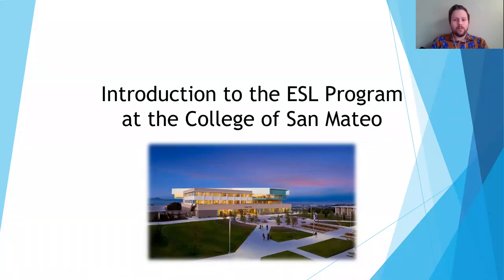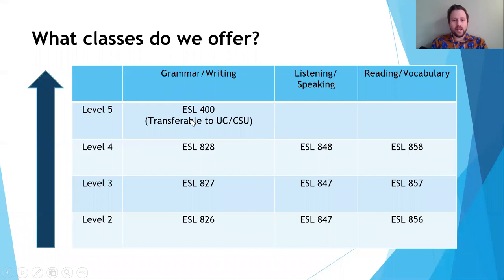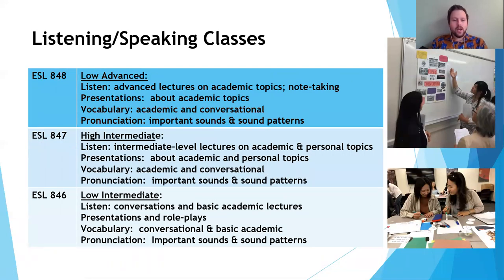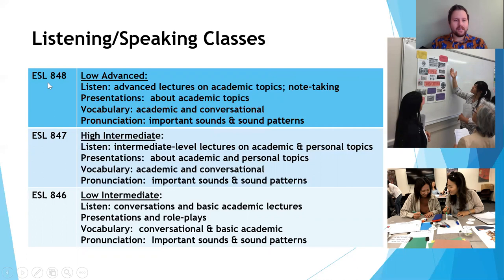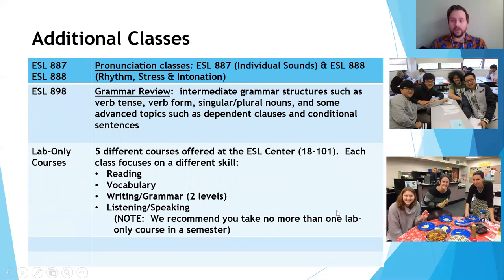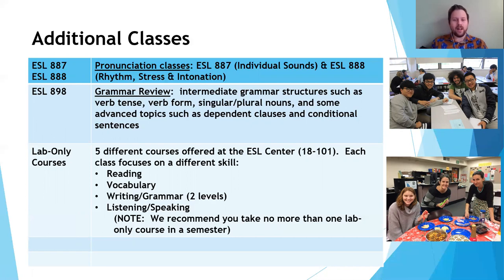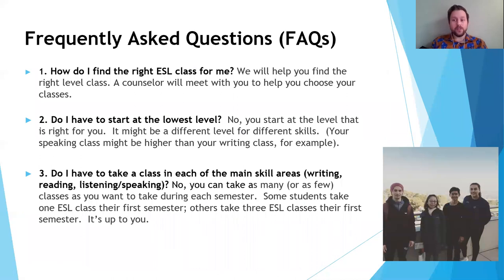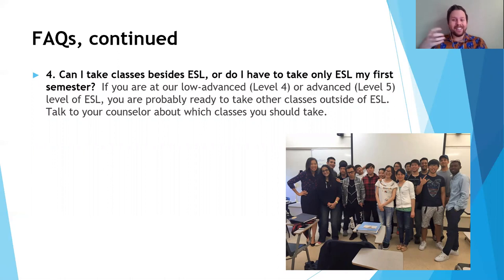Introduction to ESL Program at the College of San Mateo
One of our ESL instructors, Professor Todd Windisch, explains the differences between the ESL courses we have to offer, here at the College of San Mateo.